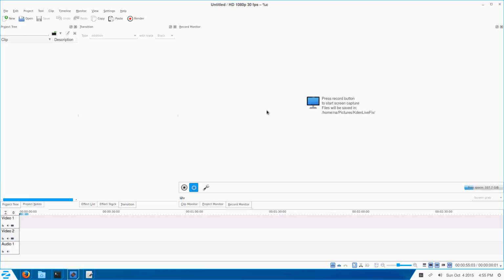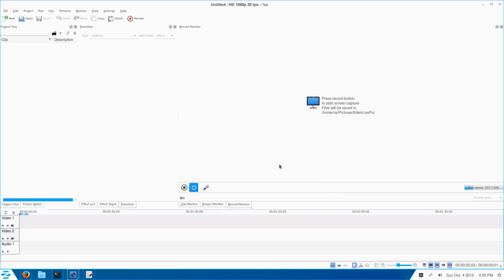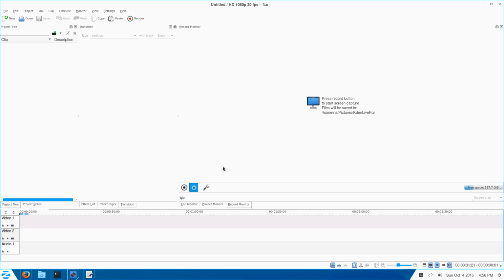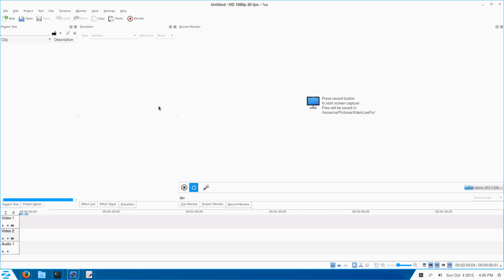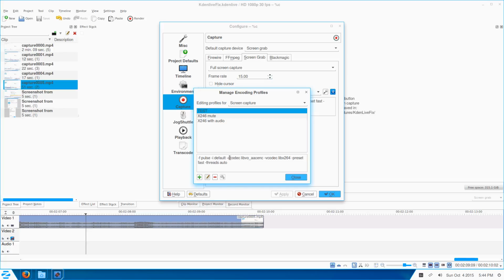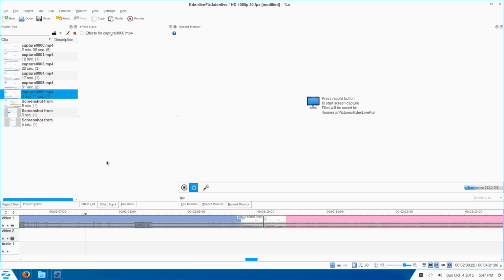How to fix KdenLive screen capture audio crash error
I have used Kdenlive to edit and compile my Youtube videos for about two years.  One problem I've had was screen capture with audio.  Kdenlive would display an error every time I tried to start the screen capture.

The following error occurred when trying to screen capture with audio in Kdenlive:
pulse: No such file or directory
Capture crashed, please check your parameters